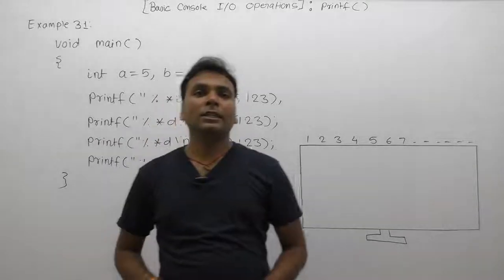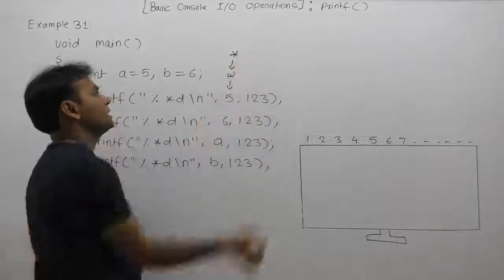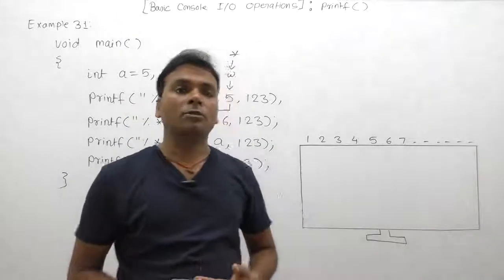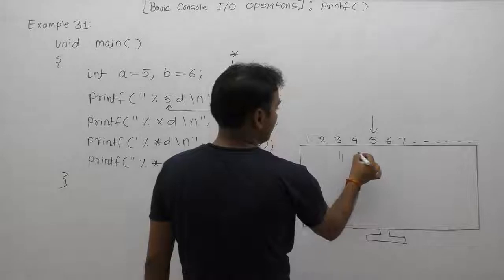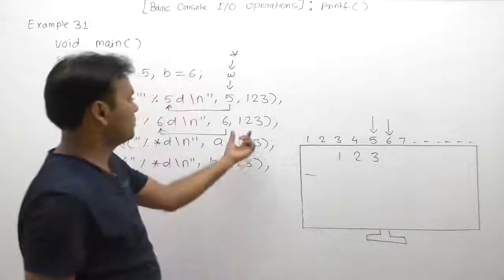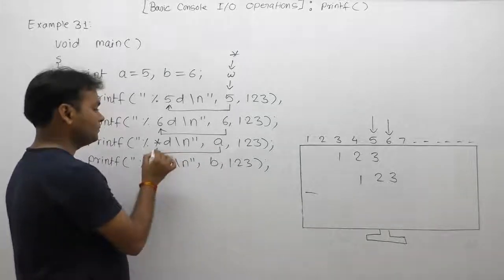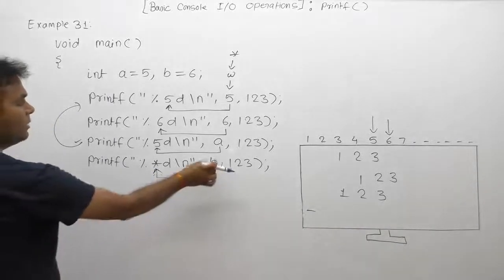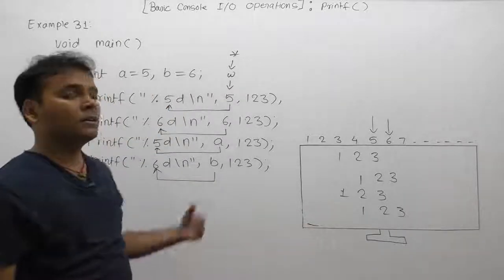Examples of printf function in C-Part272 | C Language by Java Professional